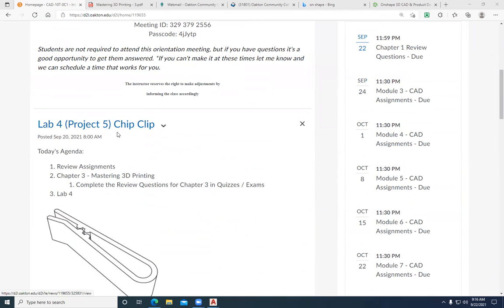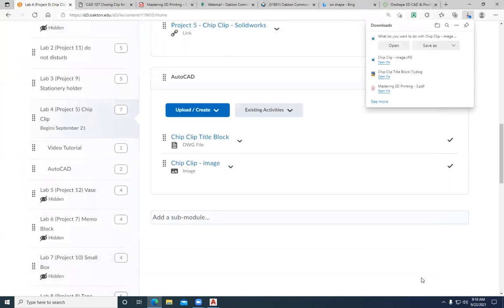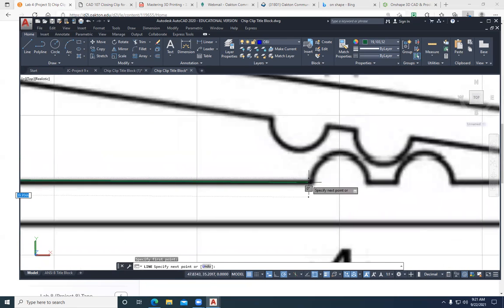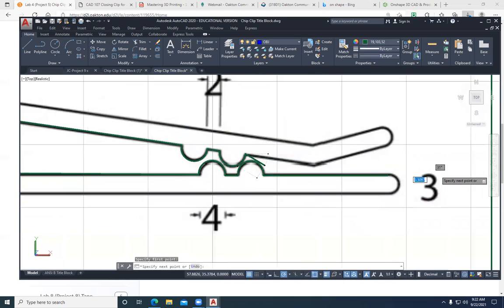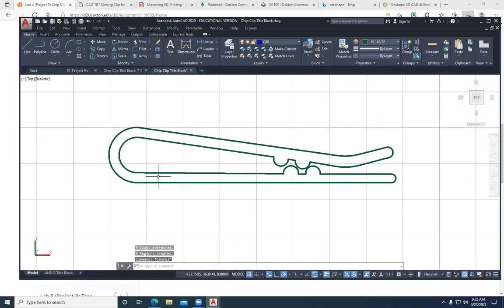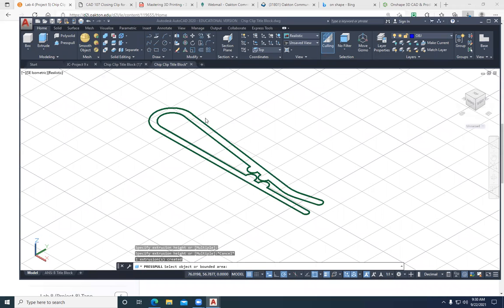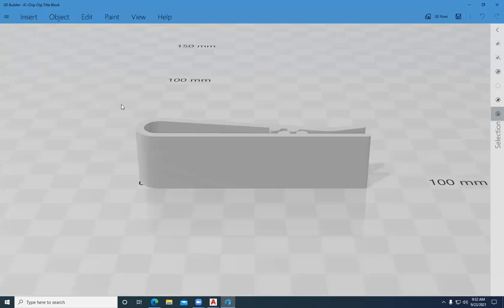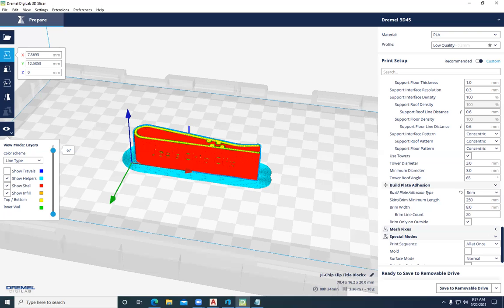CAD 107 Zoom 4A